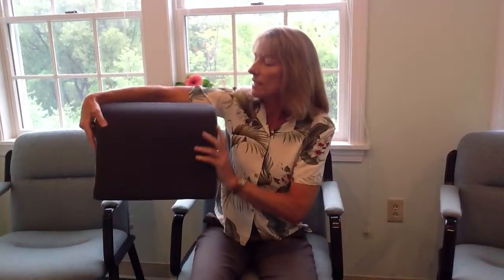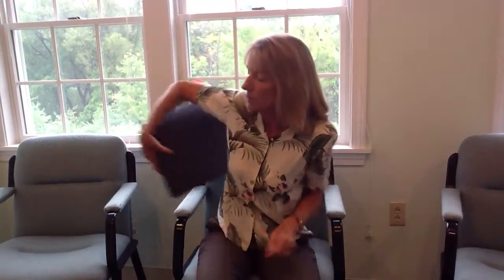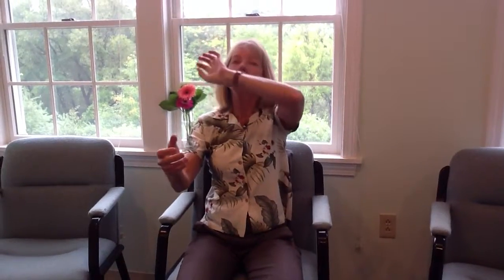How can I keep my neck and shoulders from getting tight and sore while driving?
Brown Chiropractic Weekly Wellness Minute:  How can I keep my neck and shoulders from getting tight and sore while driving